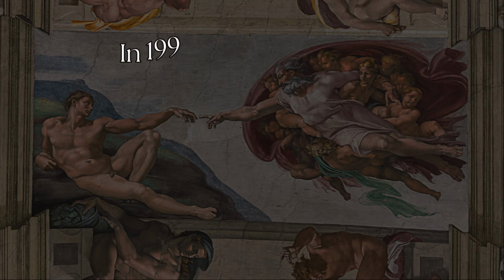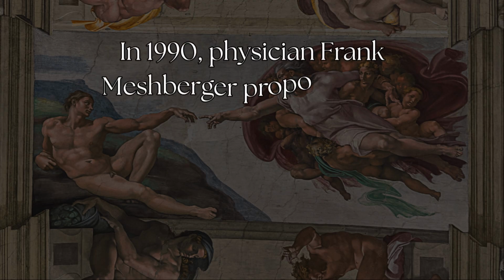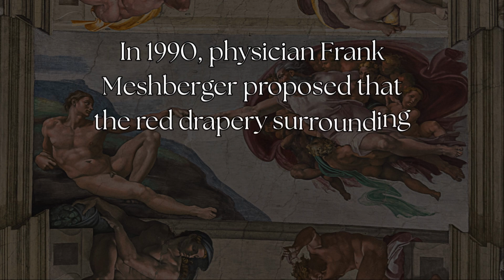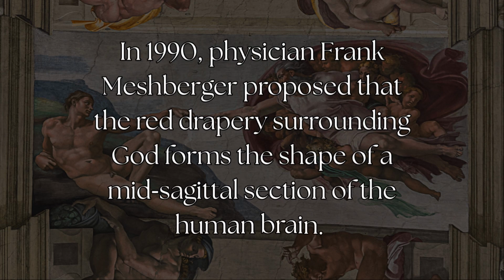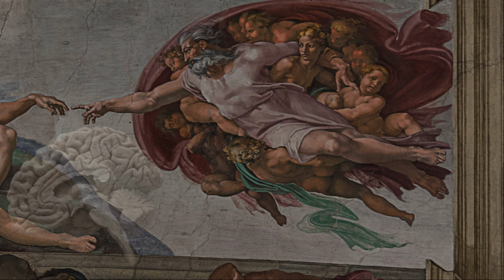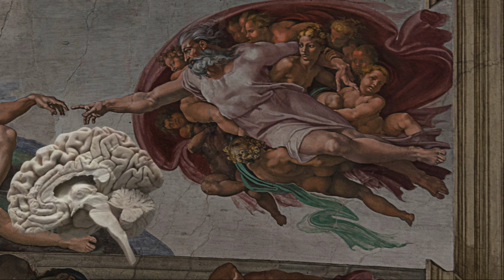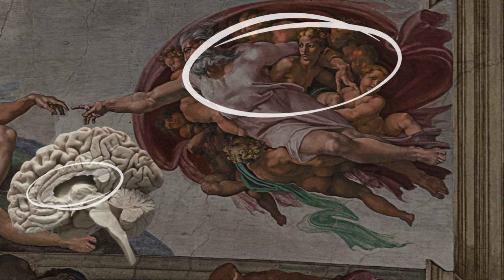Michelangelo's Kundalini Awakening: The Creation of Adam.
Michelangelo’s Creation of Adam is a coded map of human awakening. Painted by a man who was not only a master artist but also a seasoned anatomist and a symbolic thinker, the fresco may hide layers of meaning that reveal a deep understanding of the body’s subtle energies.

The red cloak around God is thought to mirror the human brain's outline, with figures and gestures corresponding to real anatomical landmarks. This alone suggests a physiological intention, but, of course, the master Michelangelo may have gone much further, embedding ancient teachings about the nervous system, the sacred energy centres of the human body, and the latent force that cultures worldwide have described for millennia within this masterpiece of didactic art.

The symbolic concepts Michelangelo encoded at the very heart of the fresco are revolutionary: the brain as the divine vessel, the heel‑to‑perineum posture that activates the root centre, the acupressure points that circulate life‑force, the sacred fluid described as Amrita, Ambrosia, Manna, or the Christ‑oil, the conserved creative energy symbolised by Adam’s modest anatomy, the Shin‑sign hand gesture representing the Fire of Life, the self‑massage posture of Adam’s right hand, and the ancient 'sovereign gap' between the toes that marks an awakened, unbound, and free human being.

Together, these elements form a unified teaching about the ascent of energy from the root at the hips to the crown of the head, the opening of the inner eye, and the re‑ignition of human bioelectric potential.

From this symbolic perspective, The Creation of Adam is far more than a biblical allegory about humanity's creation; it becomes a reminder. A reminder that the human form is a living temple for the divine energy, and that within each of us, this dormant force is waiting to rise.

Michelangelo painted not just the birth of humanity here, but the blueprint for its reawakening: the return of our true intuitive powers, the sharpening of that ancient inward sight, and the reclaiming of our ancestral energetic heritage.

For more esoteric knowledge and further explanations on this magnificent allegorical artwork and others -

The Creative Energy and Anatomical Allegory: The Year of the Hero book link -

The Awen Spring Facebook Page link -

All help is warmly welcomed. I am an independent researcher, writer, and video maker struggling to break free from humble beginnings and carve out a creative path. Every gesture of support helps me continue with this effort.